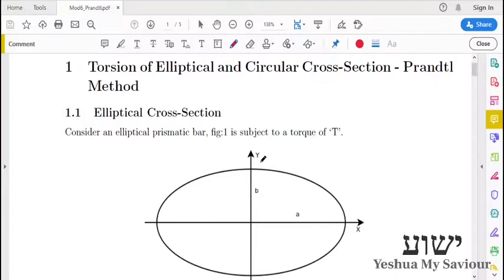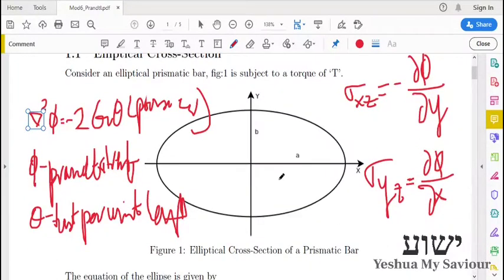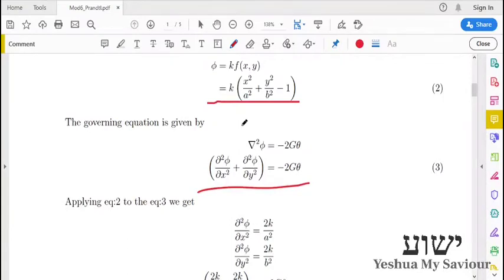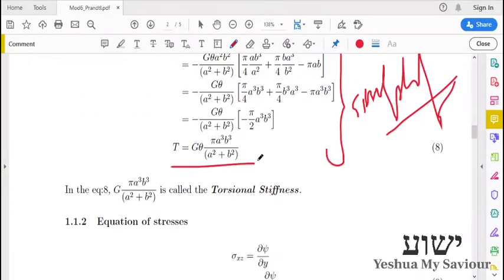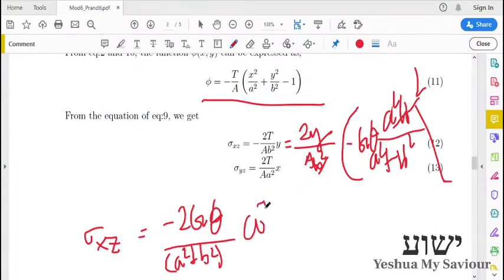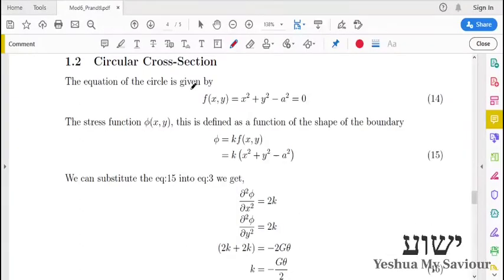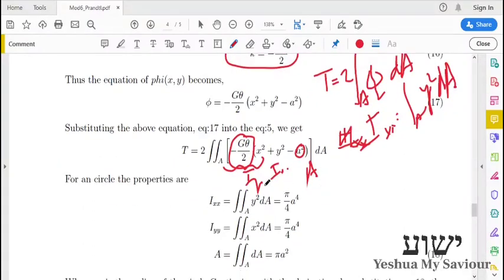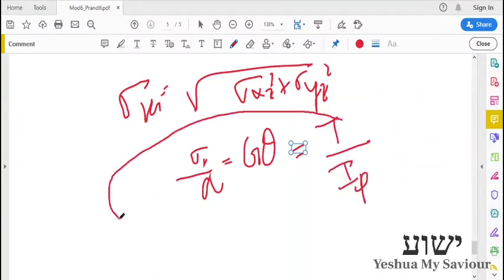Torque transmitted and Stresses for a Elliptical and Circular Prismatic Bar : Prandtl Method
Prandtl Stress Function method is used for deriving the expression for Torque transmitted and Stresses in an prismatic members of elliptical and circular cross-section